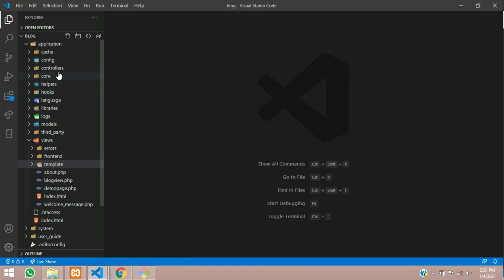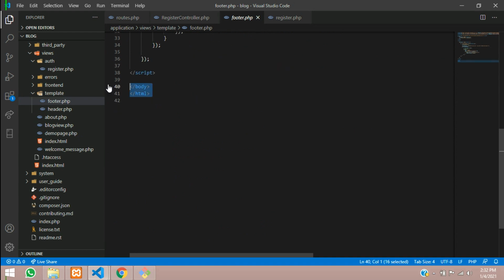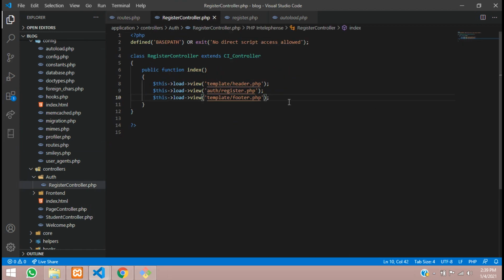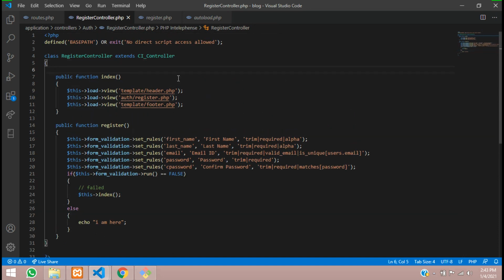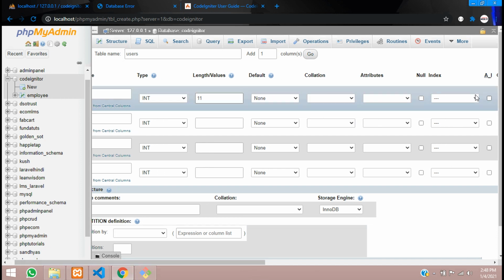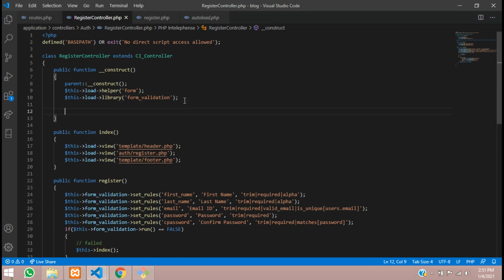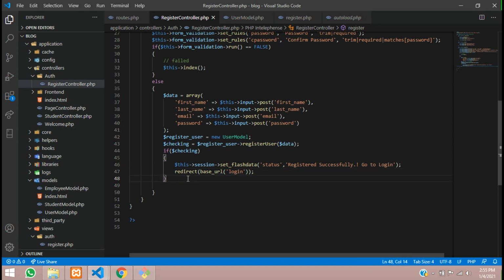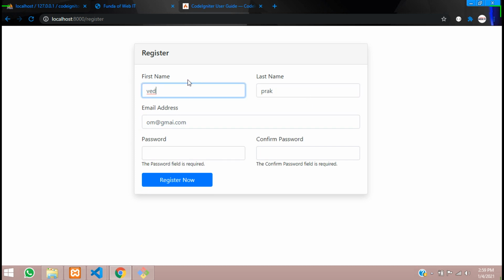Codeigniter 3 - Part 1: Login & Register System with Validation & Email exists or not & Confirm Pwd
We are going to make Complete Login and Register System with Authentication in Codeigniter 3 for User and Admin.
in this video, i have taught about how to make registration form in codeigniter 3

UPI ID: fundaofwebit@icici (even with small Amt)